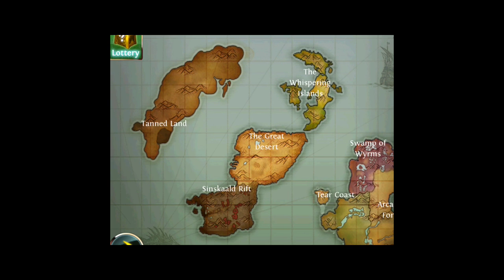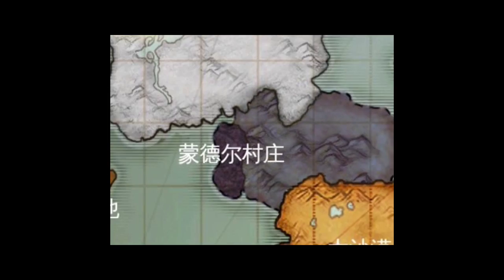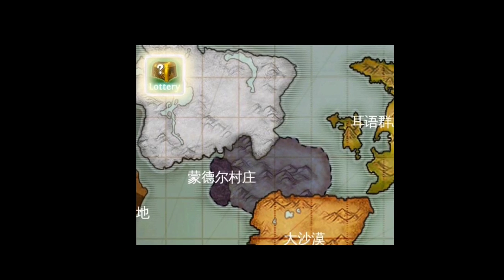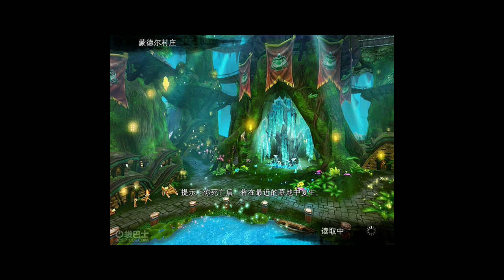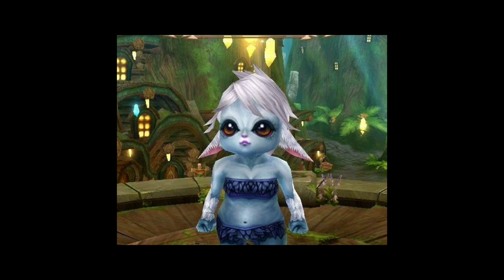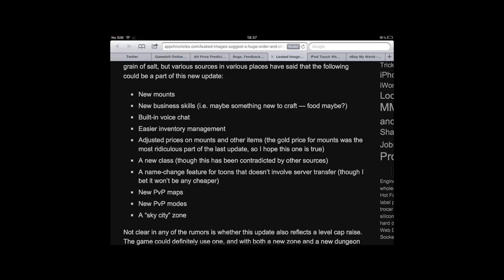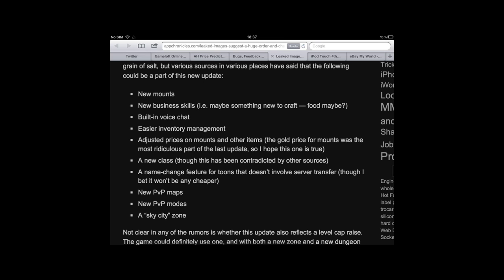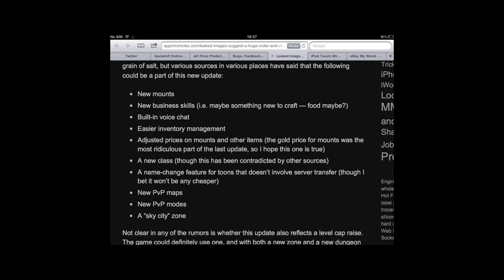Order and chaos online - leaks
Leaked info on next update which links into my other video of the secret island and race bug ... There is leaked screenshots of new races , dungeons and lands :) enjoy

soryy guys i lost the links but here is one from gameloft officially
use this link below with google translate with more pics and bits of info